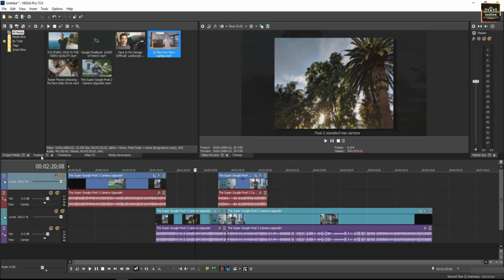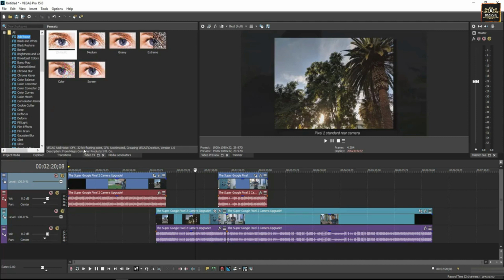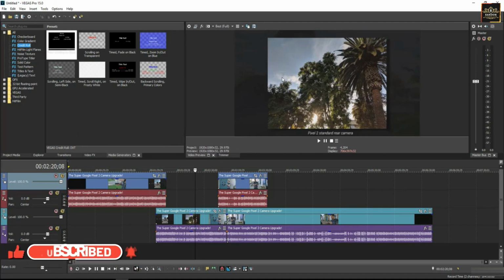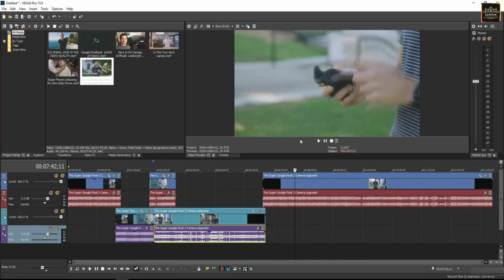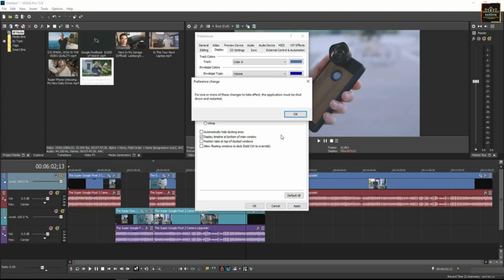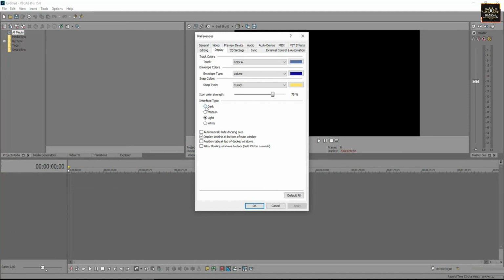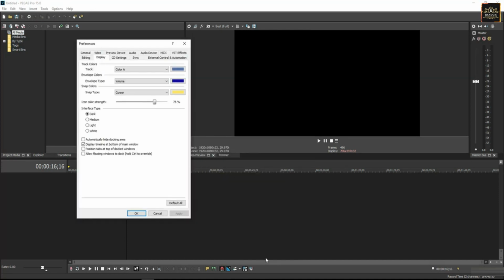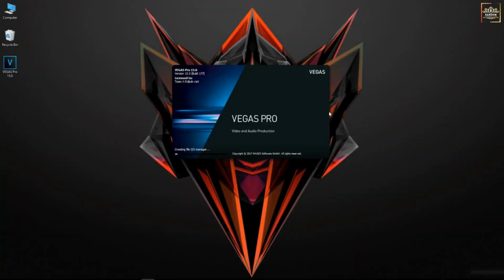VEGAS Pro 15 Software Interface Overview | VEGAS Pro Tutorial